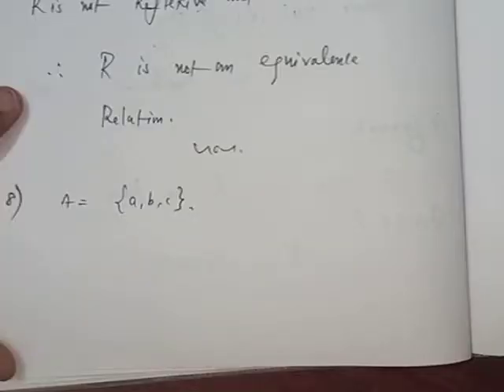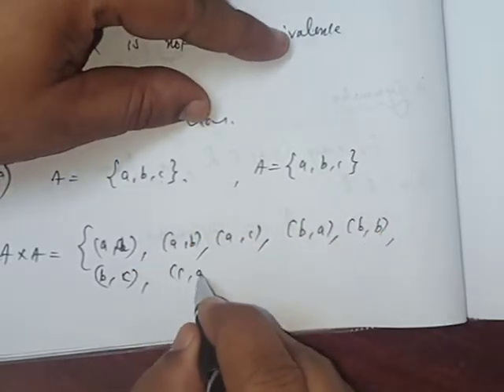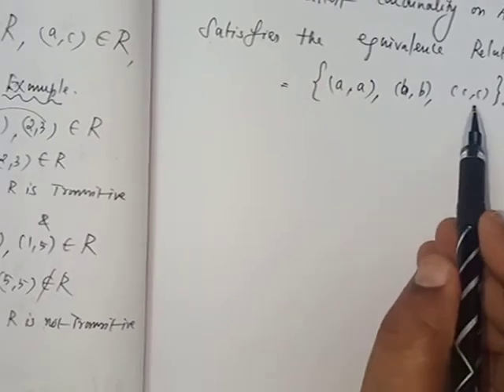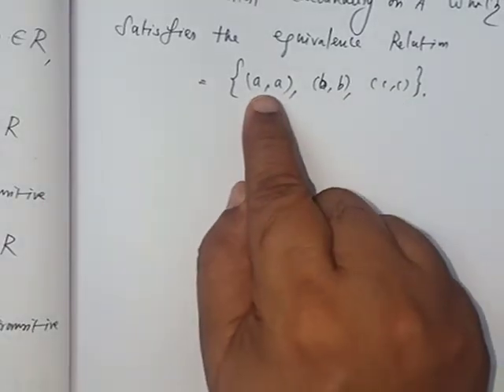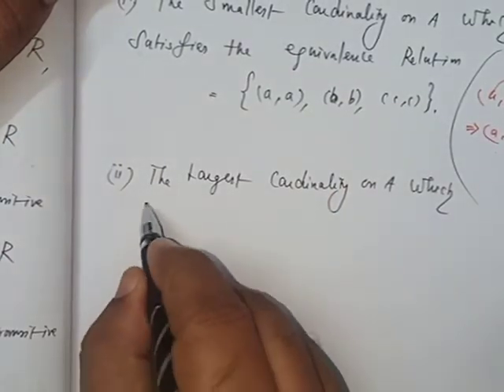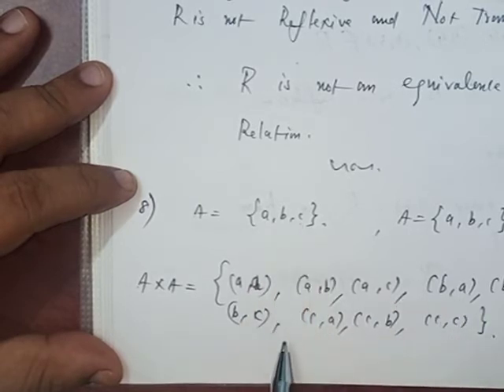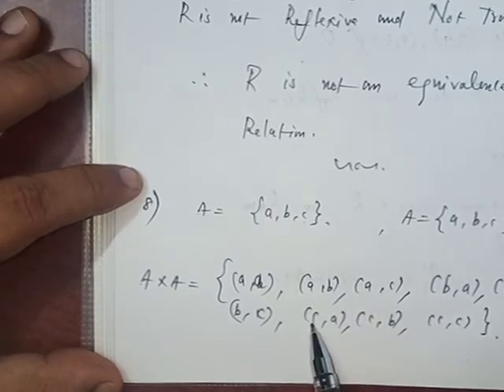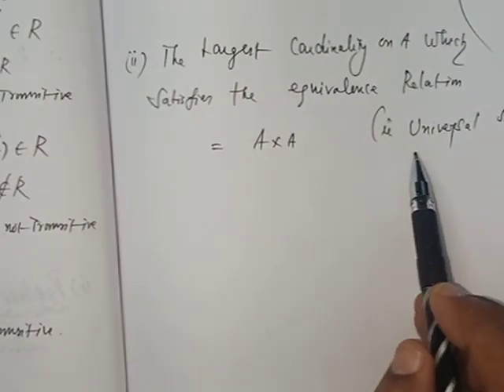11th Std. TN State Board MATHEMATICS